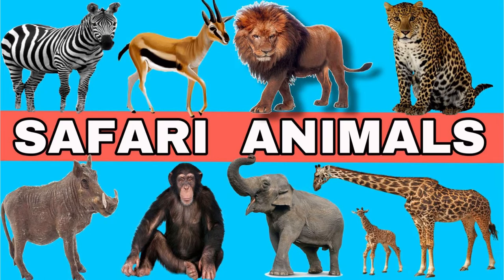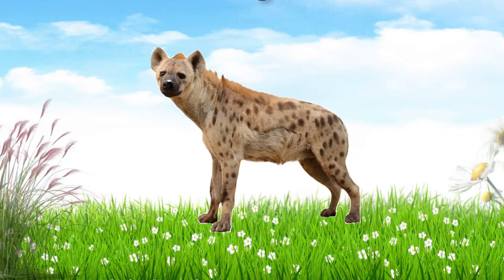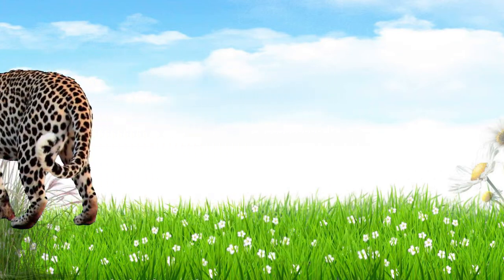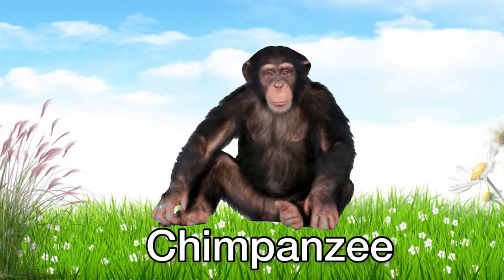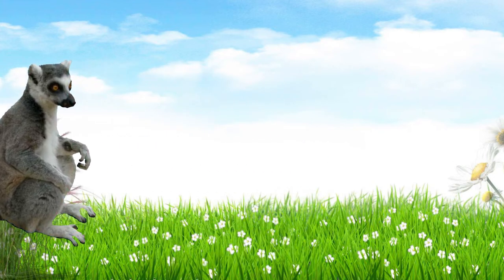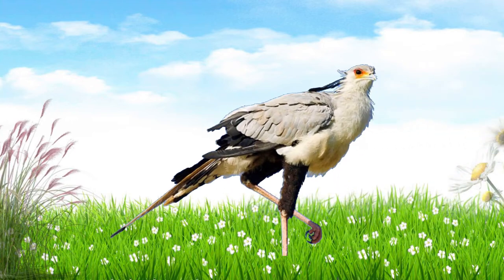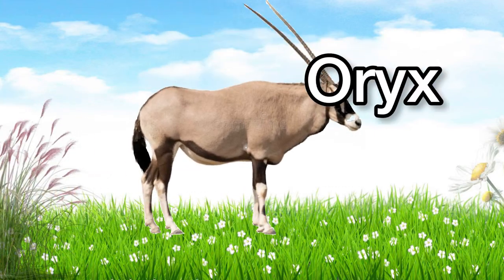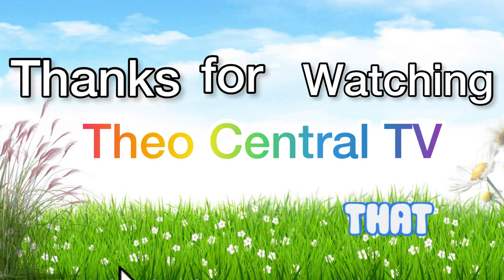Wild animals names and sounds | Learning wild animals sounds | Learn about African Animals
Wild animals names and sounds  and  many safari animals  in pictures to learn for kids and toddlers and children is a developmental videos which helps kids to learn faster and would love to hear the sounds of different safari animals whichs kids, toddlers and children will surely enjoy. This video will help parents to assists their kids in their developmental learning needs.
 Time stamp in this video
00:00 safari animals
00:08 Lion
00:14 elephant
00:22 rhinoceros
00:30 cheetah
00:37 buffalo
00:45 hyena
00:53 crocodile
01:00 Zebra
01:08 giraffe
01:16 hipopotamus
01:25 leopard
01:33 Mongoose
01:41 Warthog
01:50 Gorilla
01:58 Bab00n
02:07 Chimpanzee
02:15 Wildebeest
02:23 Hartebeest
02:32 Waterbuck
02:40 stork
02:49  Hornbill
02:57 Lemur
03:06 Ostrich
03:14 Meerkat
03:22 Gazelle
03:30 Grey crowned crane
03:40 vulture
03:48 Secretary bird
03:57 Impala
04:06 Eland
04:17 Kudo
04:23 Sable antelope
04:34 Oryx
04:39 Roan Antelope
04:48 african wild cate
04:56 Jackal
05:04 African Wild dog